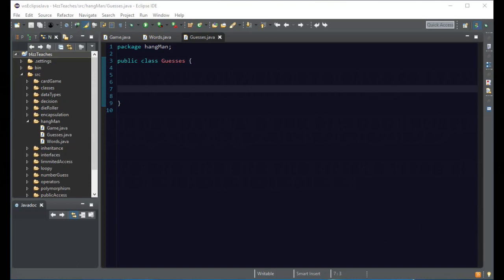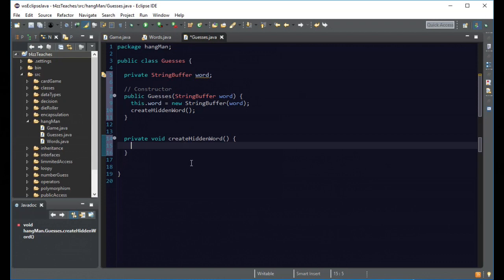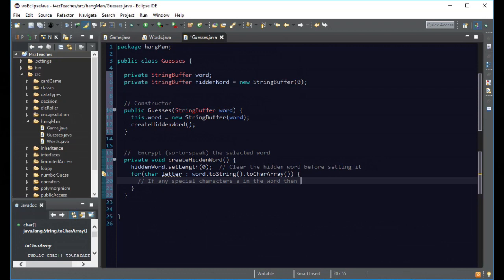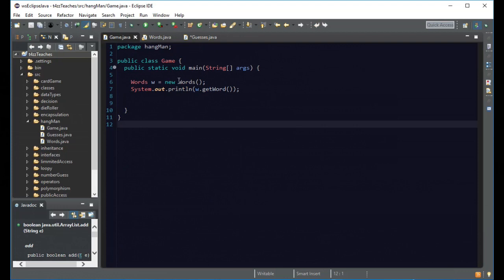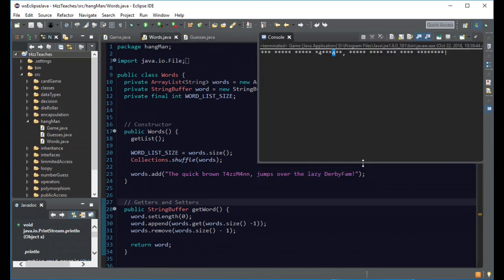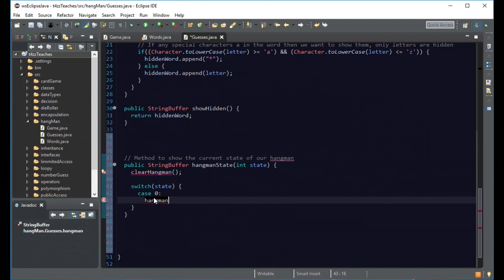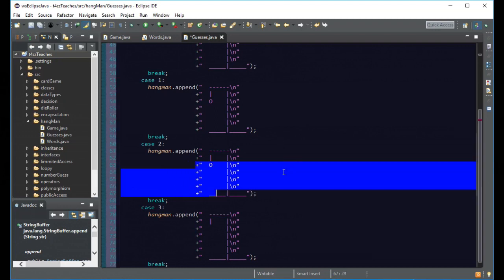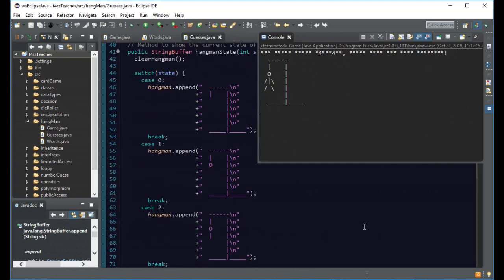T4zzTeaches - Java - (E29) Encryption (So to speak)